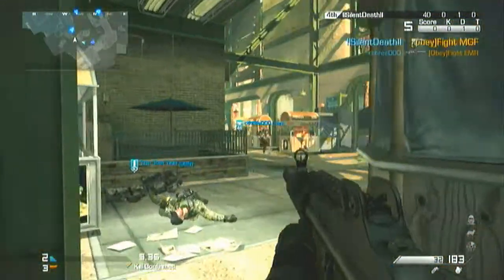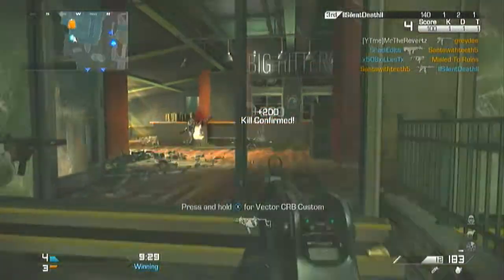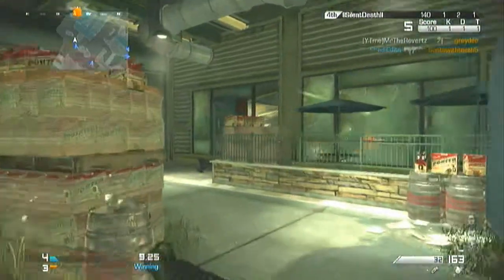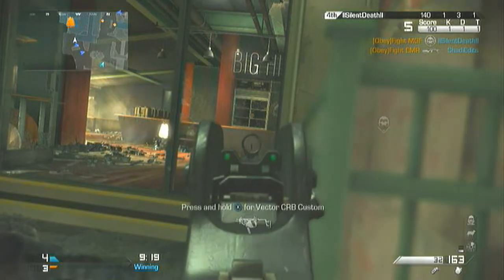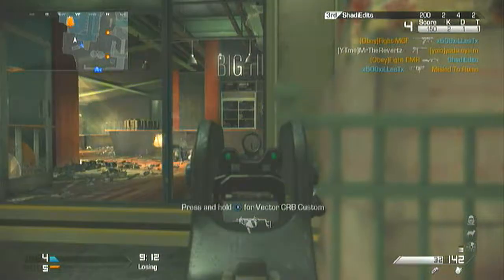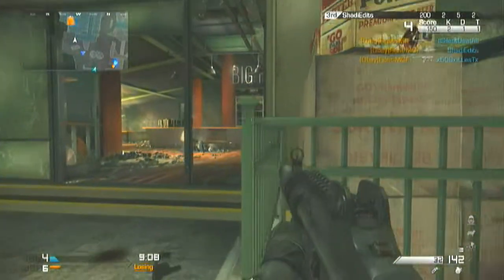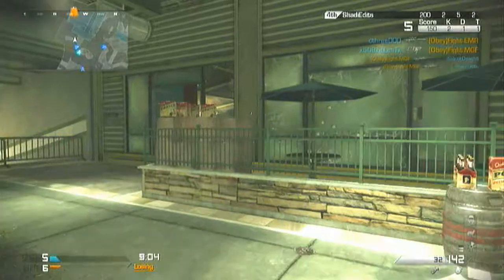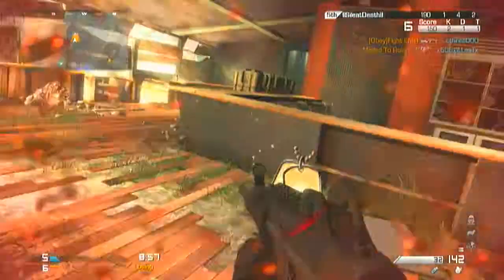Call Of Duty GHOST Map Packs LEAKED! Dome Returns In Map Pack 1?